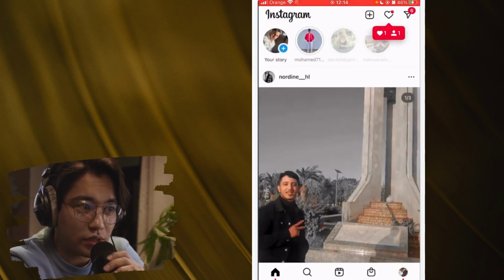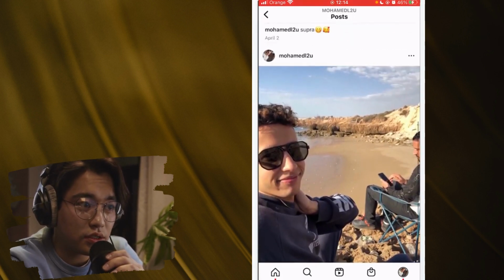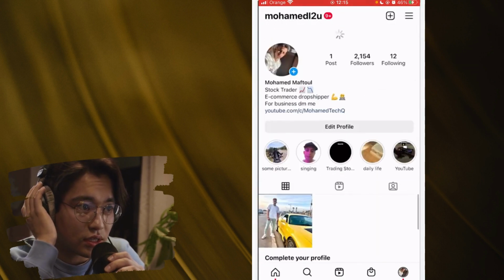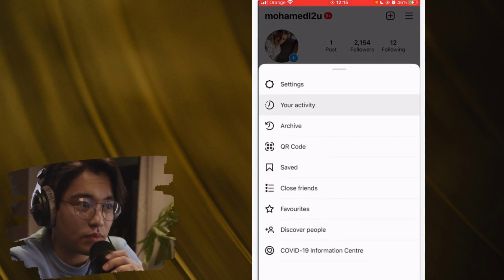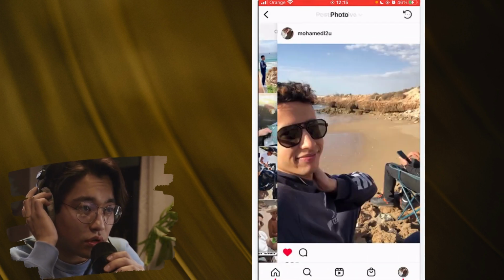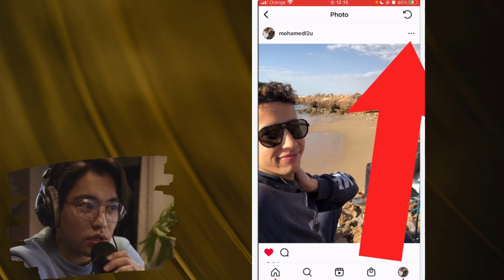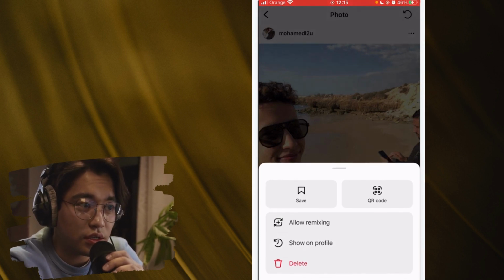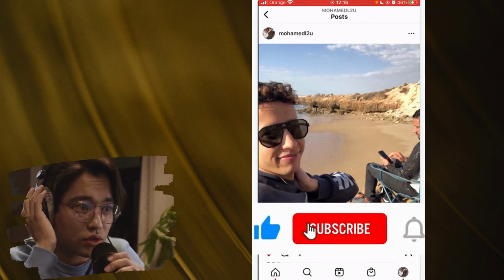How To Archive and Unachive Instagram Posts new update 2023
How to Archive and Unarchive Instagram Posts is today's video, How to unarchive a post on Instagram and show images you've hidden on your profile
To unarchive a post on Instagram, go to your Posts archive and click Show on profile.
Unarchiving on Instagram can restore posts to your feed that you've previously archived.
You can archive or unarchive Instagram posts at any time to re-arrange your grid.
The ability to archive posts on Instagram is a handy tool, as it hides posts from your feed without deleting them. When a post is archived, the likes and comments are preserved should you want to revisit it later or even unarchive it. follow the steps in the video to Archive and Unarchive Instagram Posts